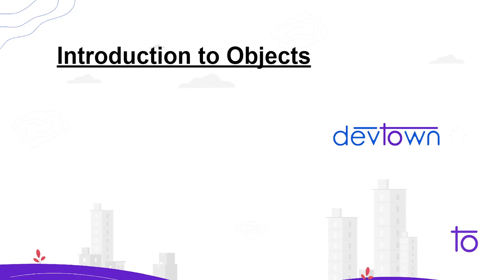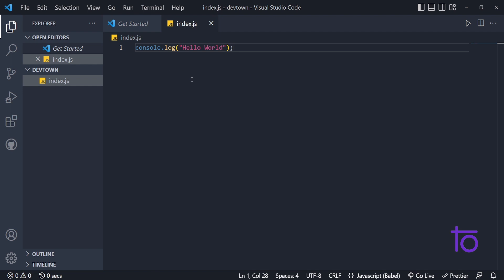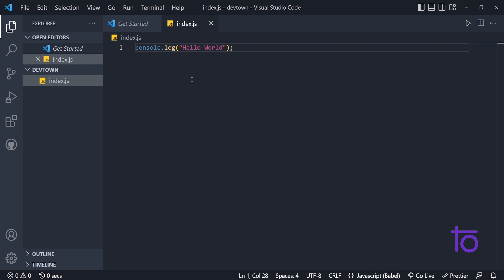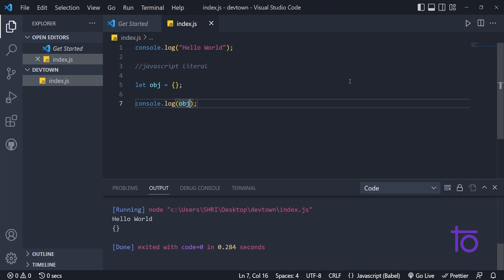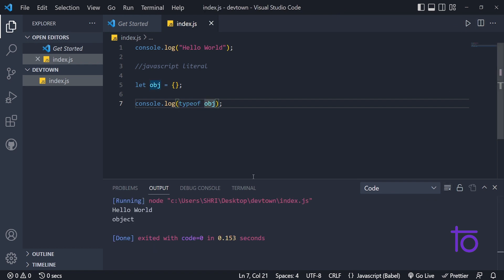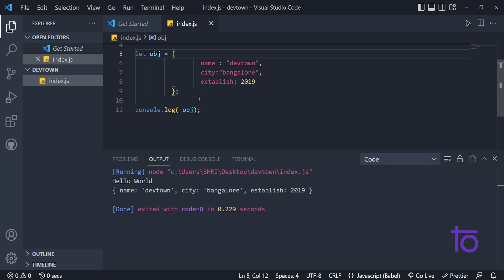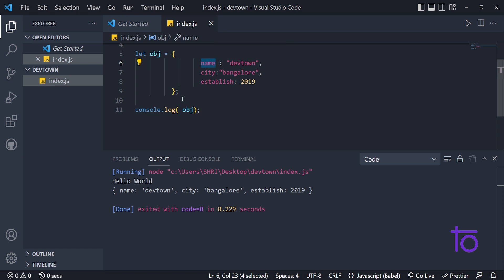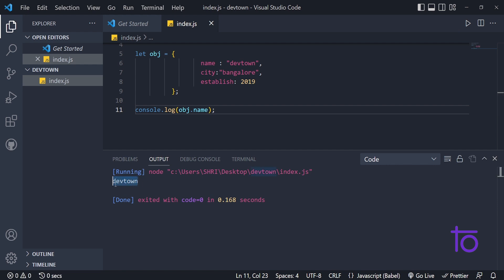59. What are Objects in JS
Hello viewers,

In this video, we will learn and understand "Introduction to Objects"

Happy Learning,
Team   @DevTownIndia